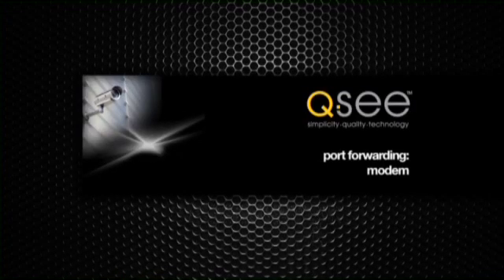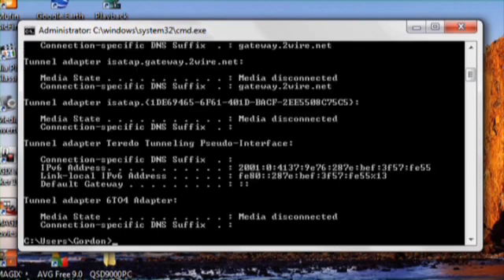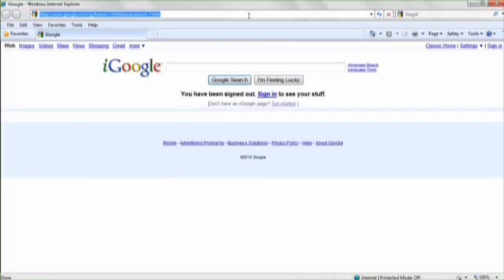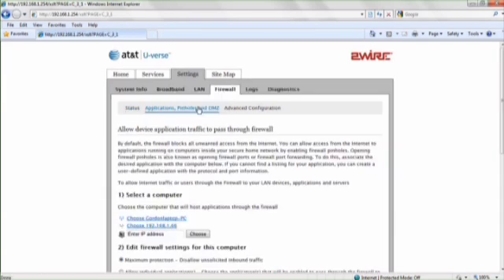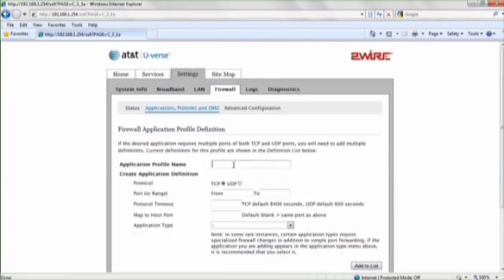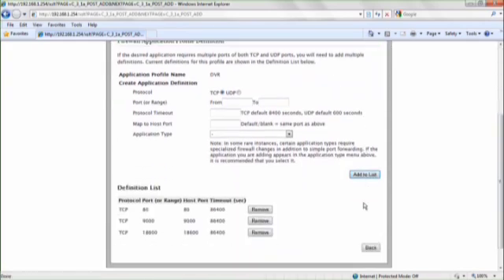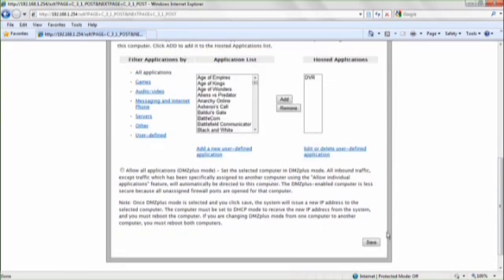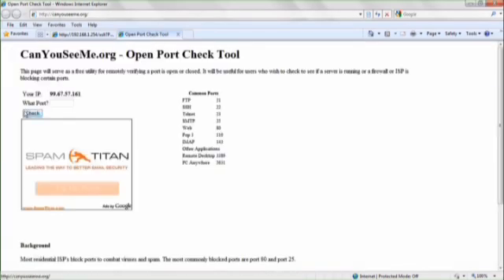Q-see Installation Video- Port Forwarding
How to Port-forwarding  your Q-see DVR.